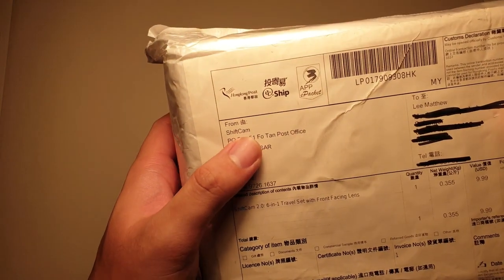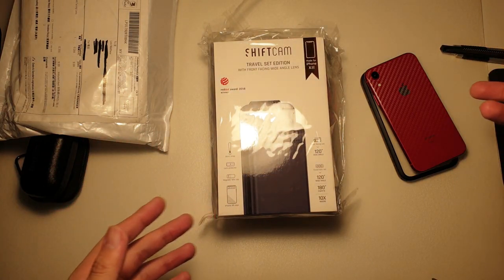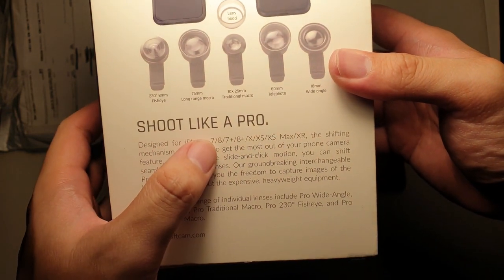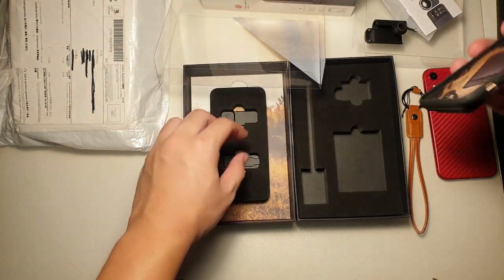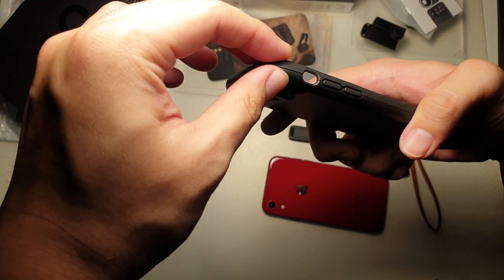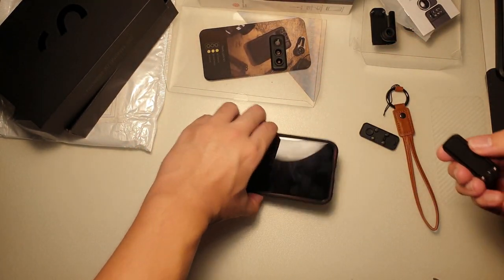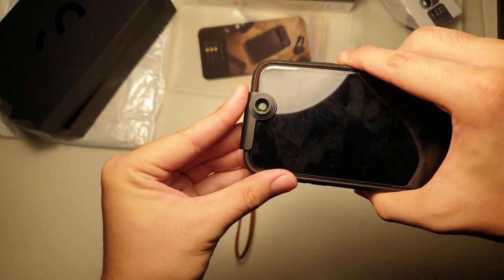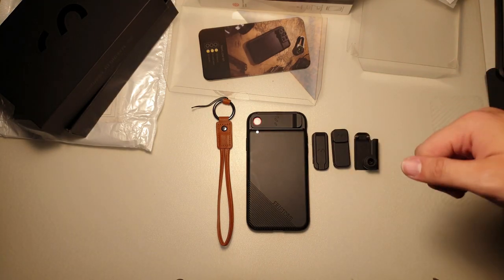BEST iPhone Travel Accessory - ShiftCam 2.0 (iPhone XR)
Love taking selfies or mobile photography but hate carrying around many lenses? ShiftCam 2.0 might just be your solution! Watch this video for the unboxing and my thoughts about this revolutionary product!

Fliming Gear:
RODE VideoMicro
Zoom H1